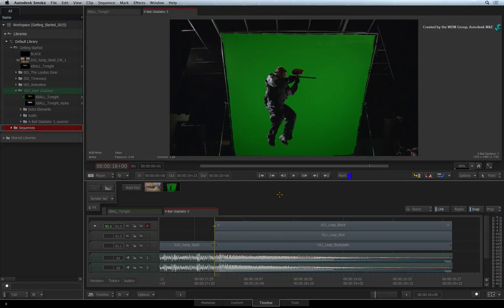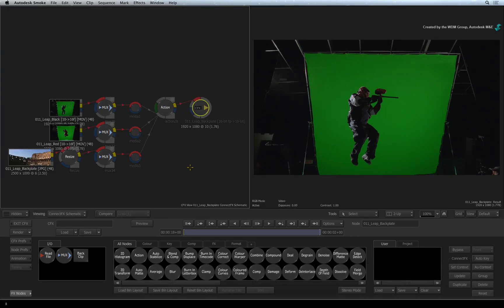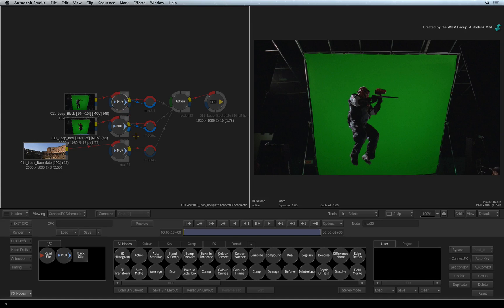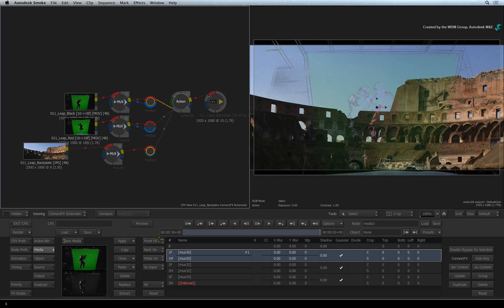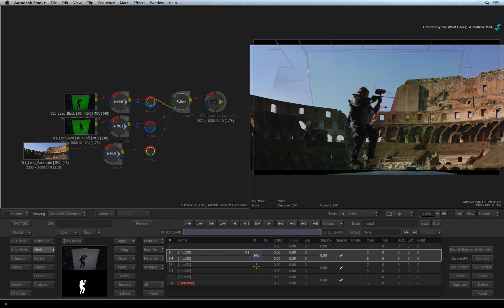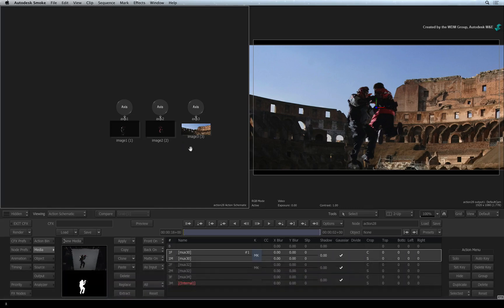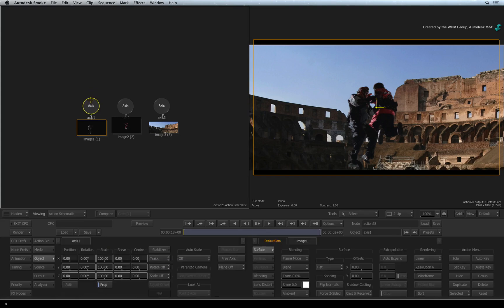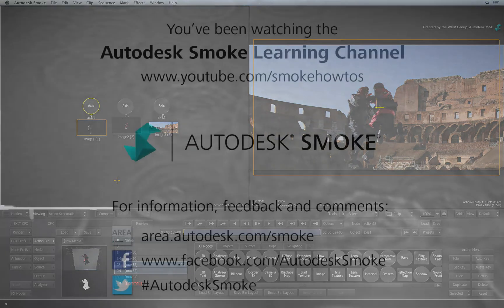Action Compositing Overview - Part 1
Level: Beginner

In this first part of the Action overview, you learn how to take three layers into ConnectFX as a 3D composition and prepare them to build a 3D Composite.